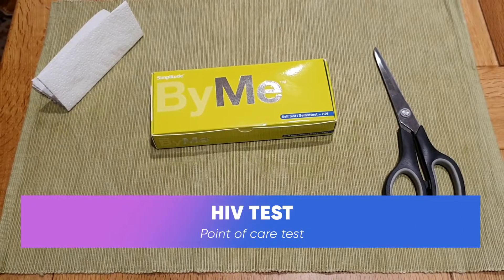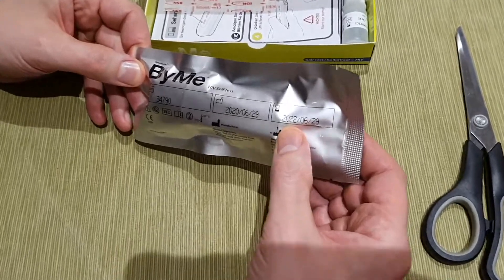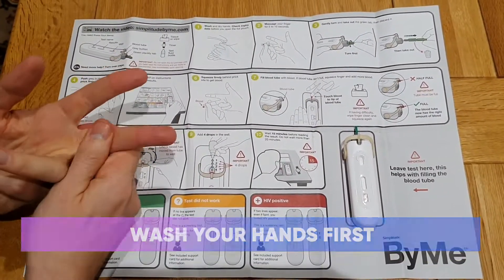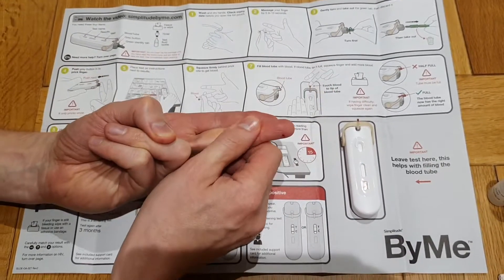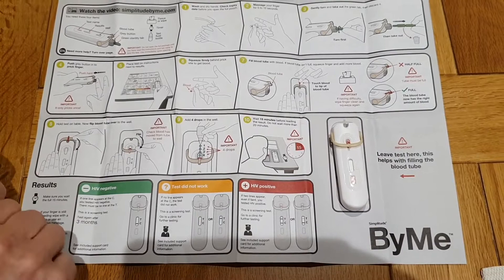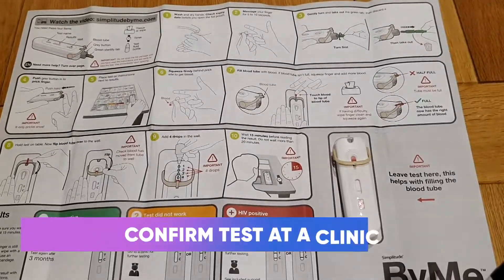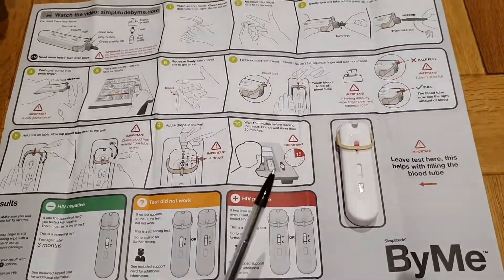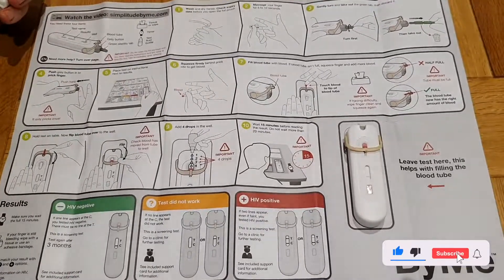New type of HIV test